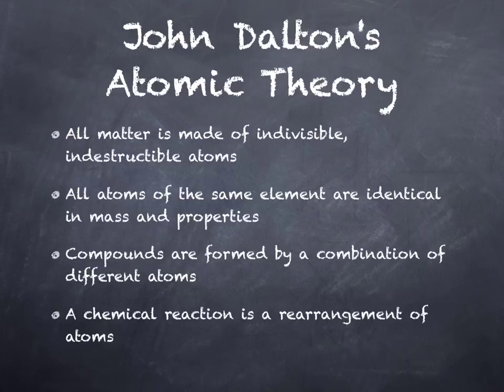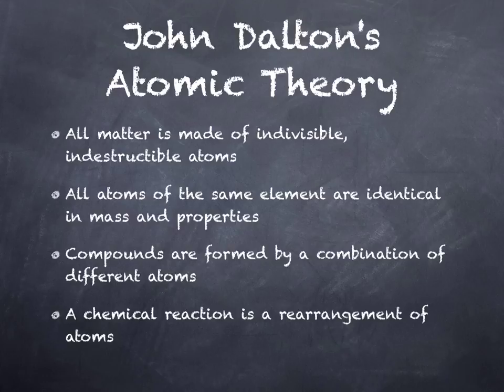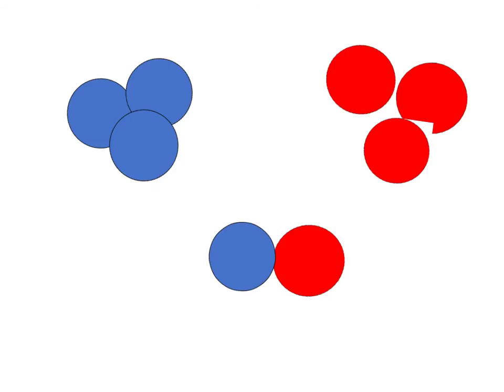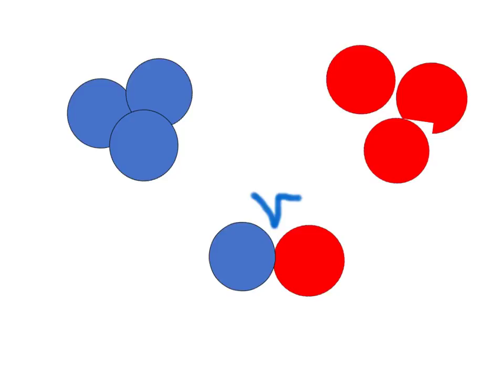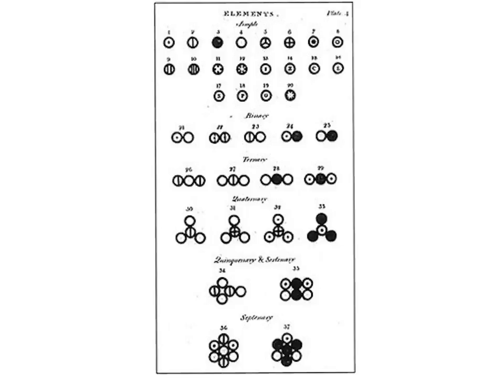Dalton Atomic Theory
jaclyn, steven,dean, Kayla
Our date: 1803